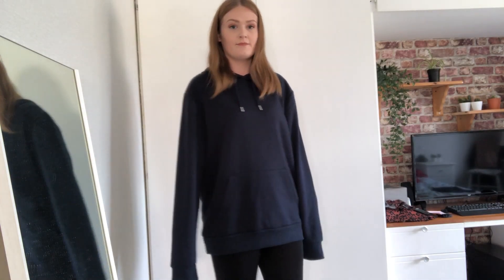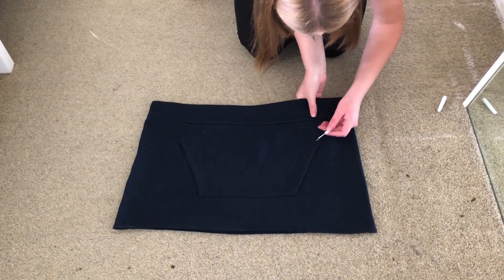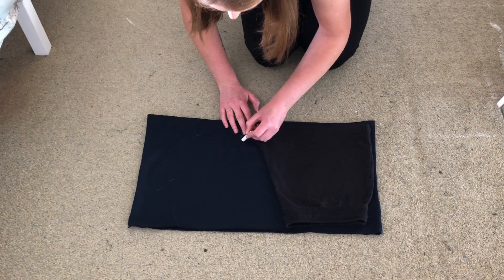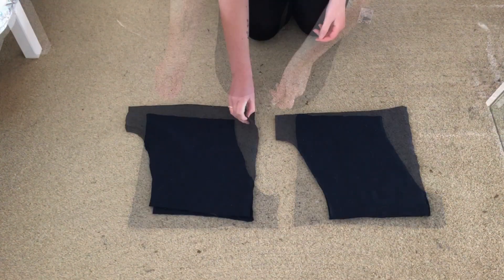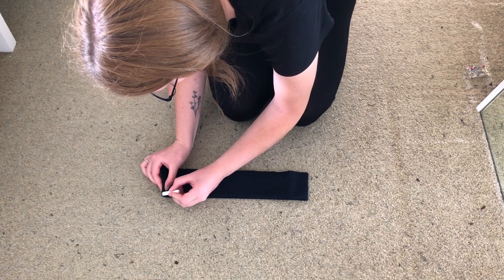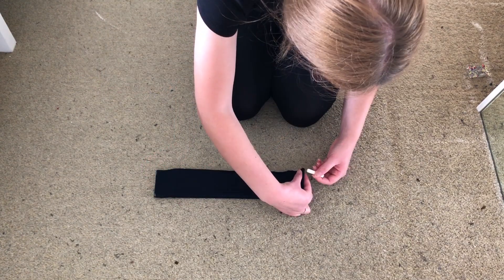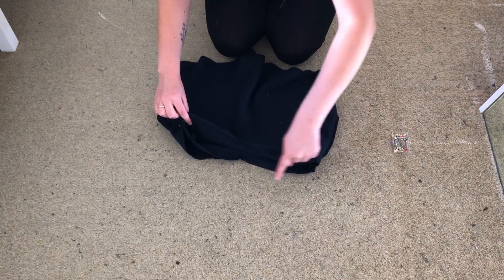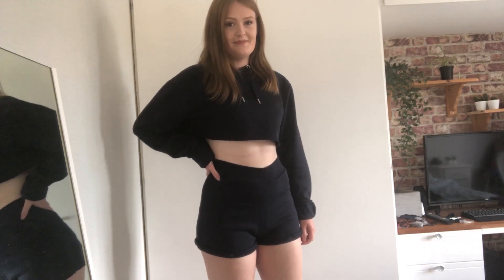How To Turn an Oversized Men's Hoodie into a Cropped Hoodie and Shorts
Today I have created a two piece lounge set from a men's hoodie. This was a quick and fun project.

Let me know of any future projects you might want to see :)